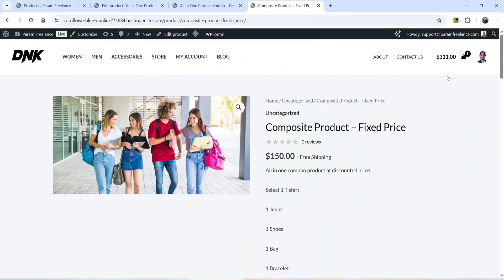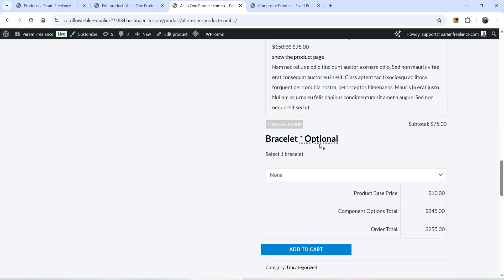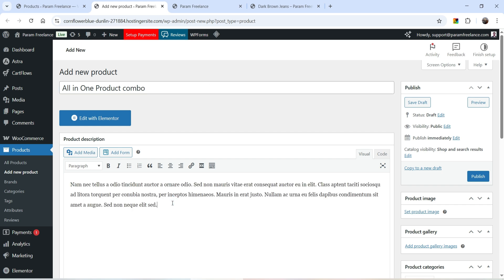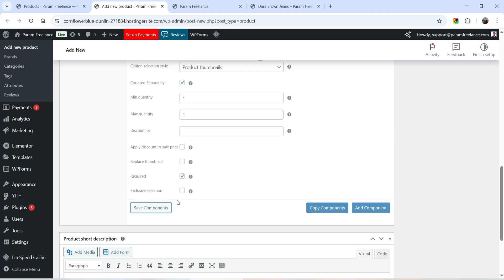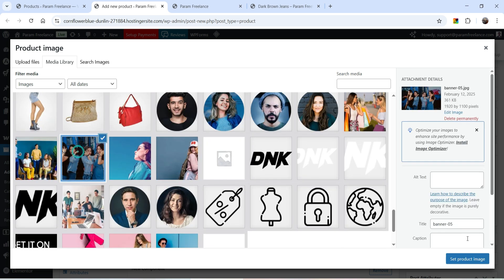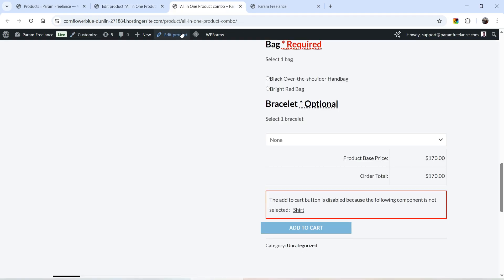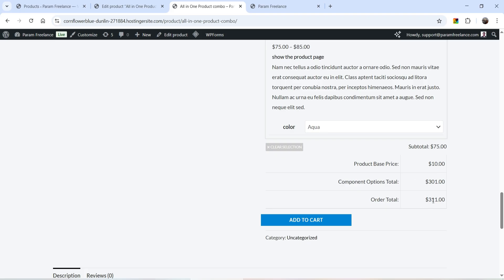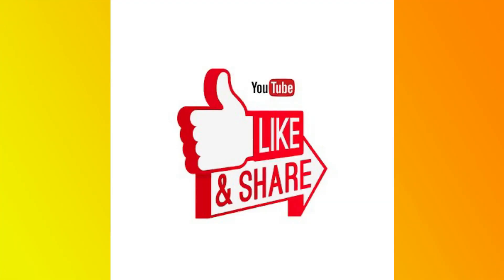YITH Composite Products for WooCommerce Plugin Tutorial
In this video, I am going to install YITH Composite Products for WooCommerce Plugin. I will show you how to create composite product in Woocommerce website.

👉 Features of Plugin:
✅ Allow your customers to assemble their own product using other products from your store
✅ Set a base price to which the price of each component will be added
✅ 3 different ways of displaying products for each component
✅ Pick the best layout to display the product components
✅ Select the product you want to make available for customers
✅ Choose the purchasable quantity for each component
✅ Allow discounts for “composite” products
✅ Choose which products need to be purchased
✅ Create an automatic connection between the components
✅ Set a unique or cumulative shipping fee

👉 Topics covered in this video:
✅ How to create composite products in woocommerce
✅ WooCommerce composite products plugin
✅ WooCommerce composite products tutorial
✅ composite products woocommerce
✅ woocommerce product bundles
✅ YITH Composite Products for WooCommerce

I hope that you will like this video about YITH Composite Products for WooCommerce Plugin Tutorial.